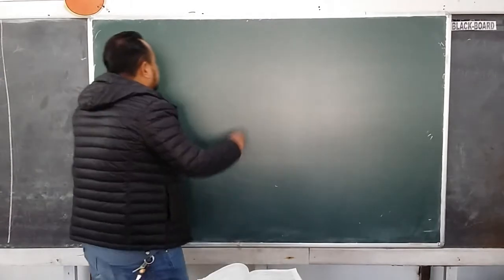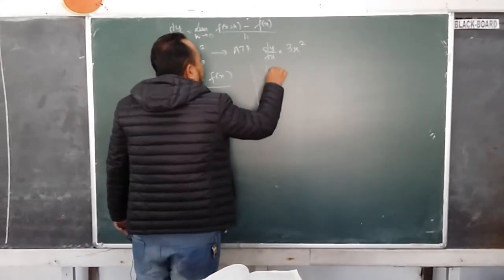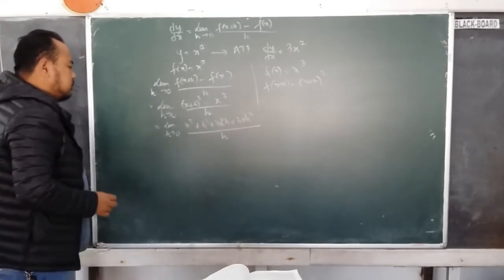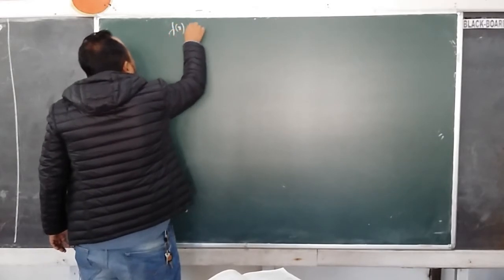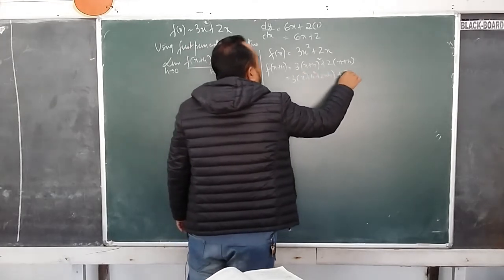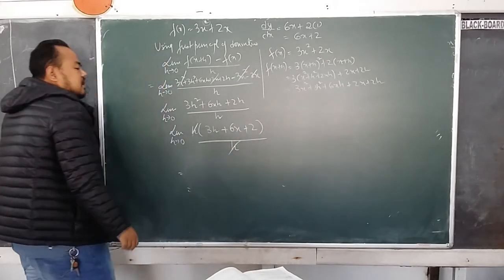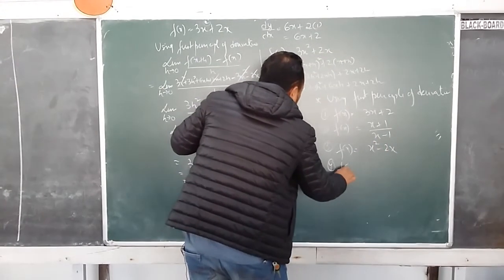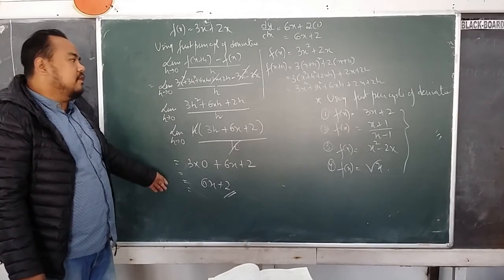Class 11 Mathematics Chapter 12 - Differentiation Using First Principle Of Derivative